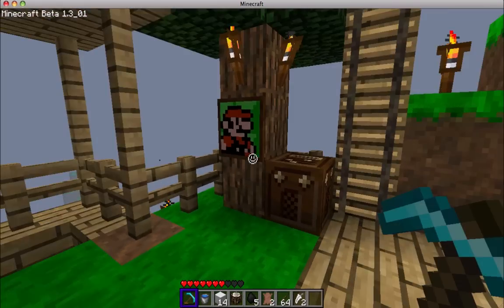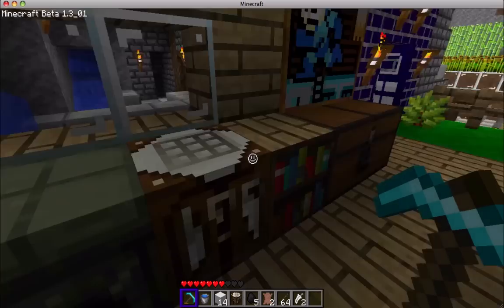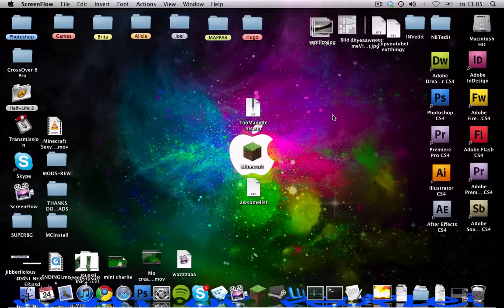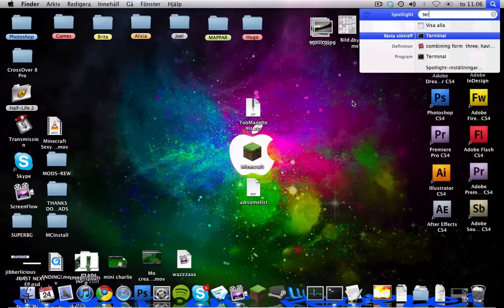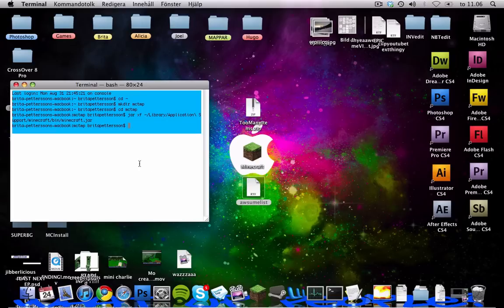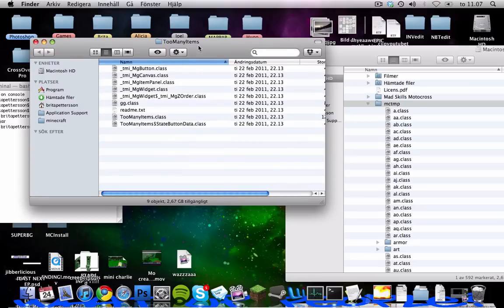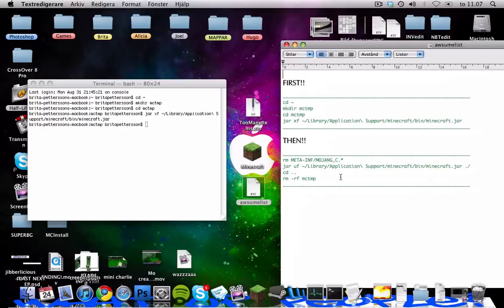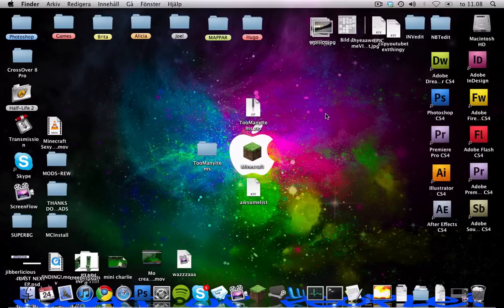Minecraft Sexy Ingame invertory Editor Mac!! Review + Tutorial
Whahduuepp!

FIRST!!

cd ~
mkdir mctmp
cd mctmp
jar xf ~/Library/Application\ Support/minecraft/bin/minecraft.jar

THEN!!

rm META-INF/MOJANG_C.*
jar uf ~/Library/Application\ Support/minecraft/bin/minecraft.jar ./
cd ..